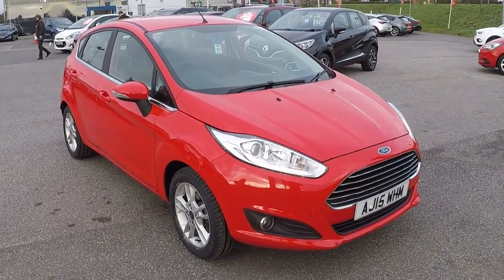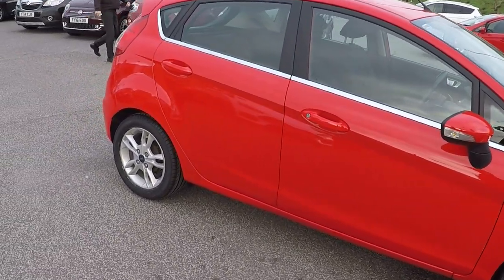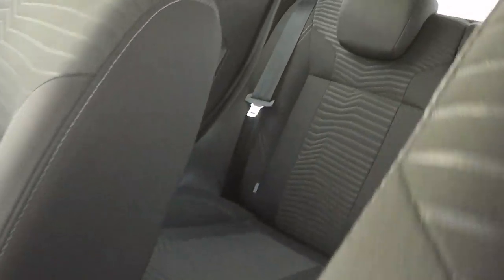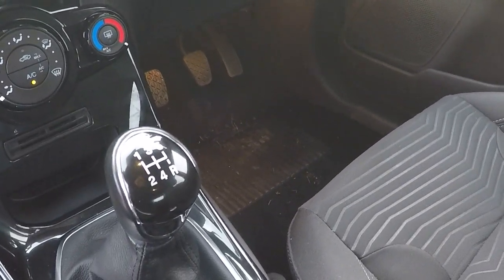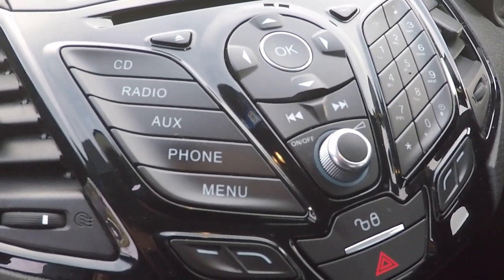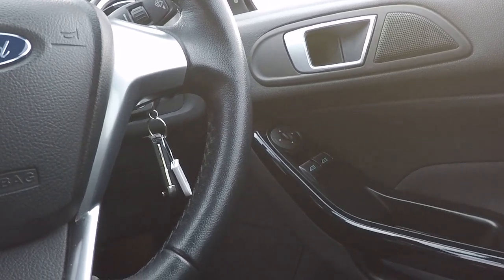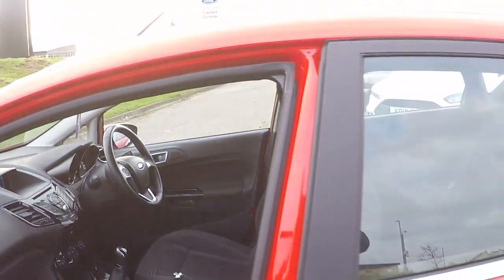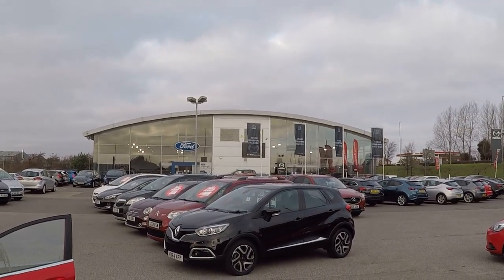AJ15WHM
Serviced @ 9003 Miles - 27285 Miles and will be done by us @ 37k Miles *  One private owner from 2015 straight from ford direct * Alloy Wheels - Front fog Lights - LED daytime running lights * Low running costs with a fantastic 54.3 Mpg Combined and only £120 Road tax per year * Ideal First Car *